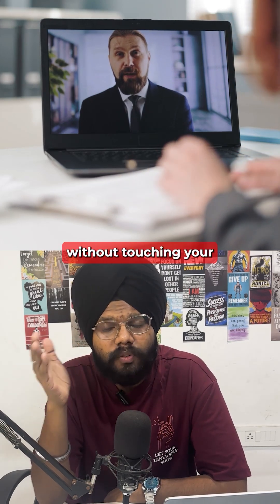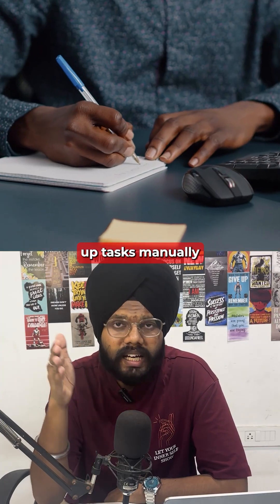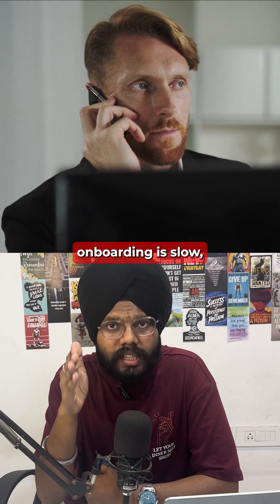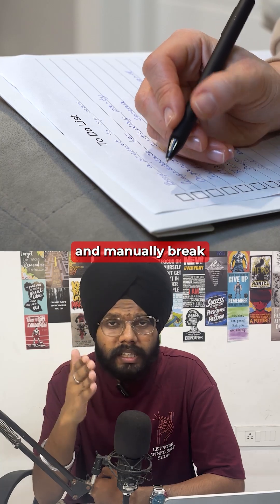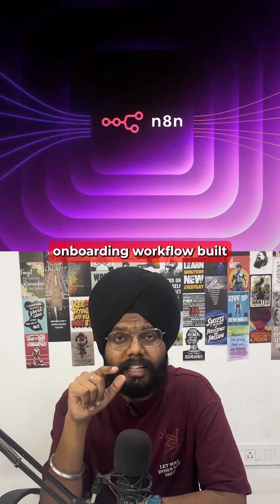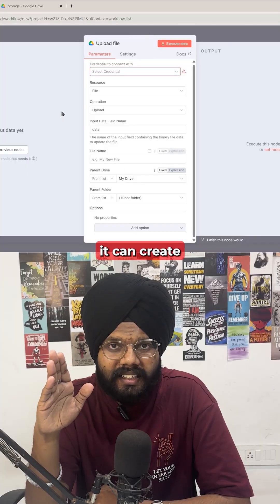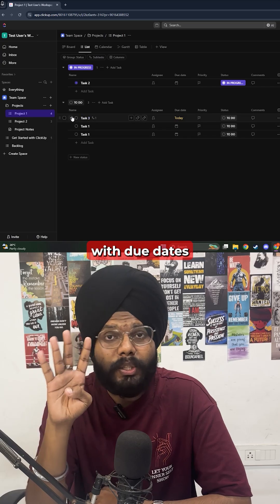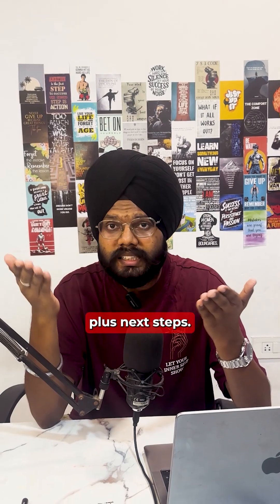Day 1- 30 Second Ai onboarding system.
Client onboarding is one of the most repetitive and time-draining parts of any service business, and most teams still do it manually.

This video explains how a fully automated onboarding workflow can create folders, build workspaces, generate tasks with AI, and send welcome messages within seconds. The moment a client submits a form, the system handles every setup task that usually slows down momentum.

This creates a smooth, professional experience that scales without extra operations staff. It also ensures every client starts with clarity, structure, and immediate progress.

When automation and systems thinking work together, onboarding becomes faster than any manual process ever could.
I’ve put the full Onboarding Automation System inside our free Skool community. (click below button to get link)

Once you’re inside:
→ Go to Classroom
→ Open the n8n Template section
→ Click Onboarding Automation System
→ Download the roadmap or read it online

Plus, you’ll unlock more AI systems and templates as they roll out.

Introduce yourself as well and make more connection - cheers 🙌